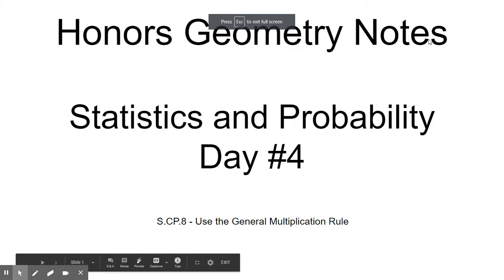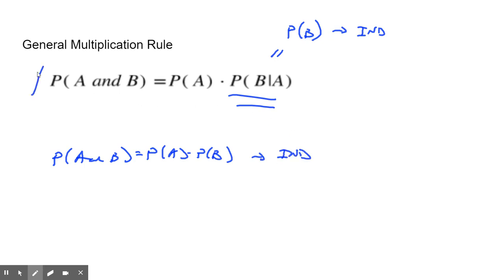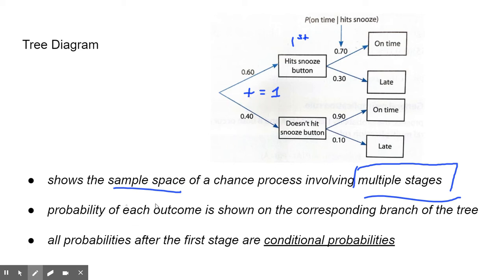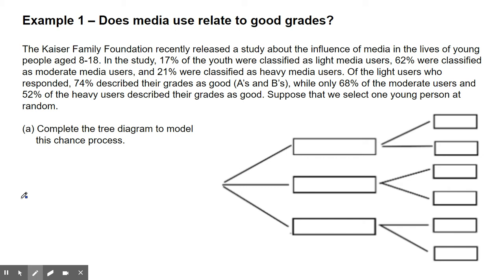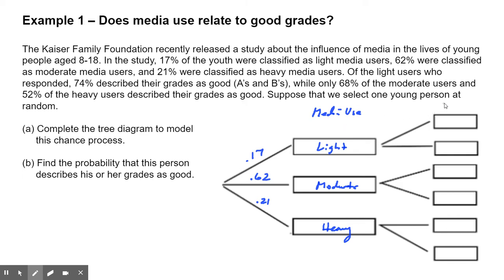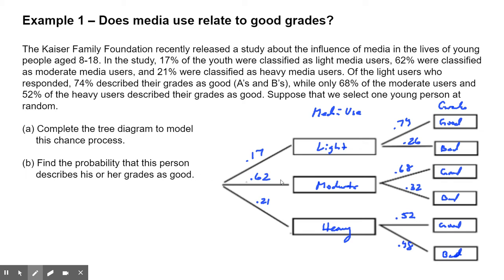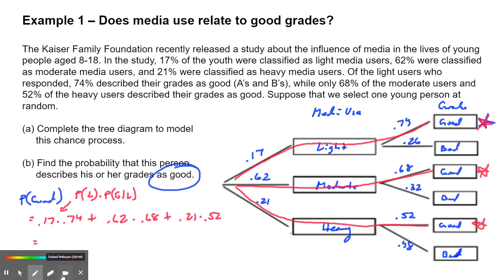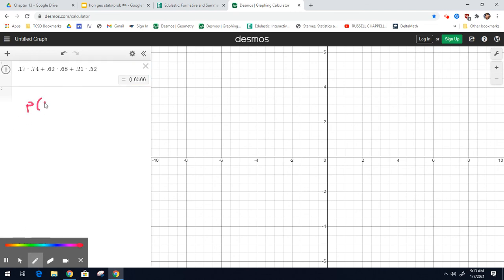hon geo stats/prob. #4 - video #1